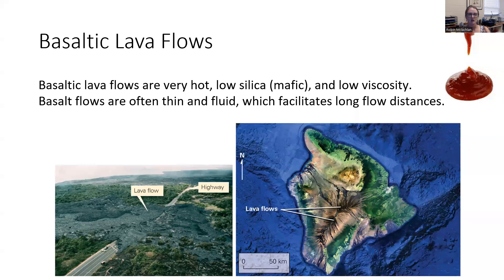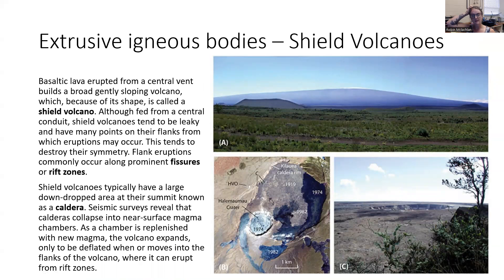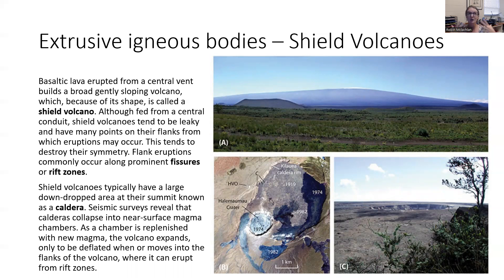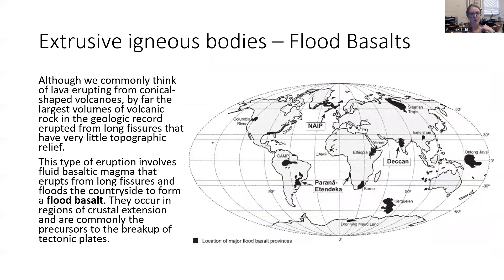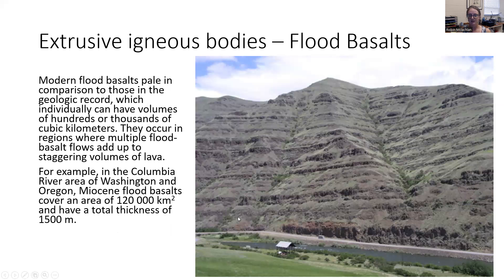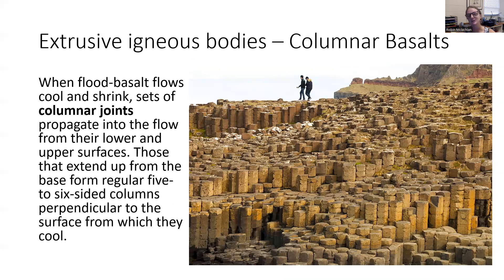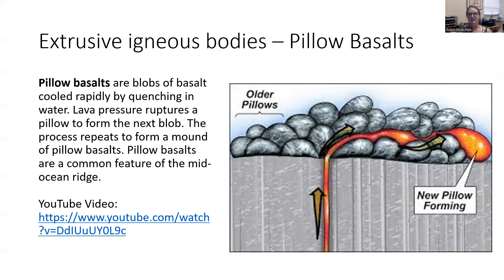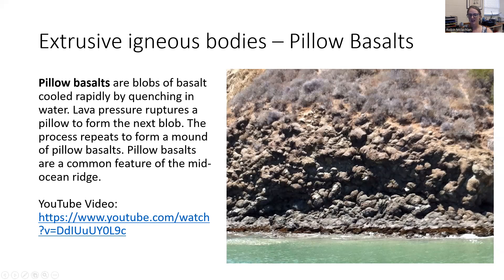5 7 BasalticFlows